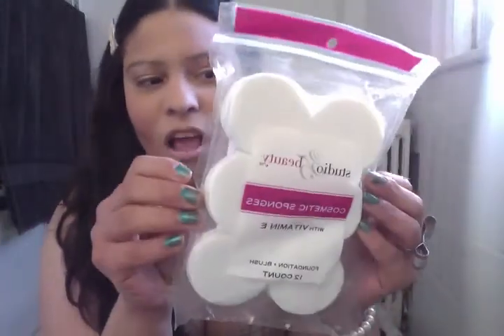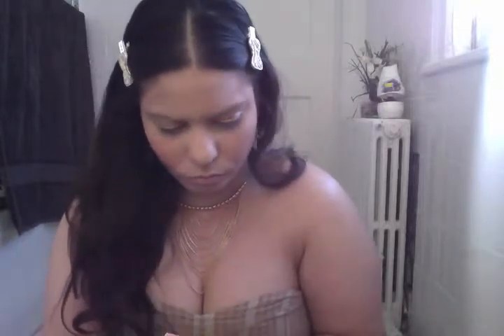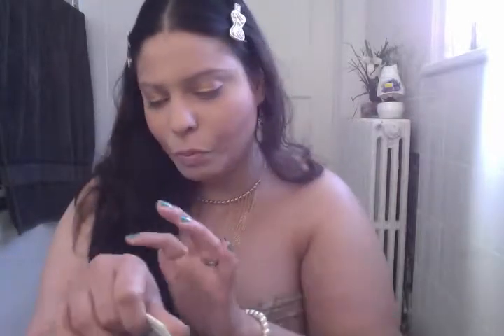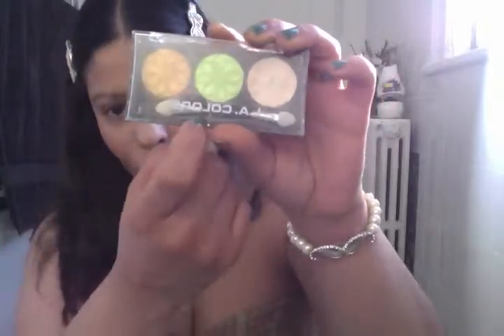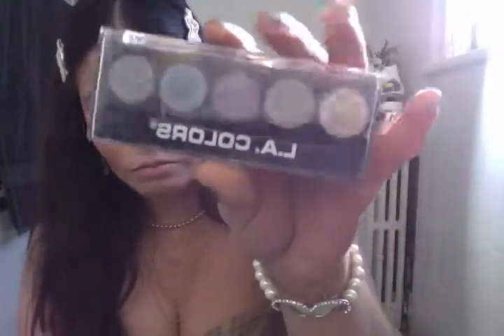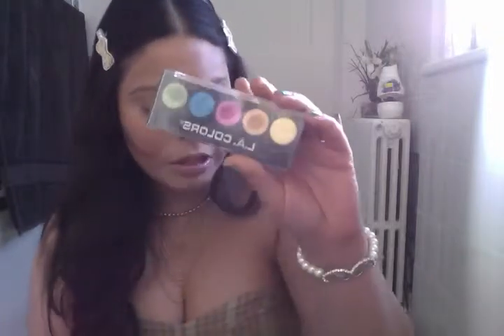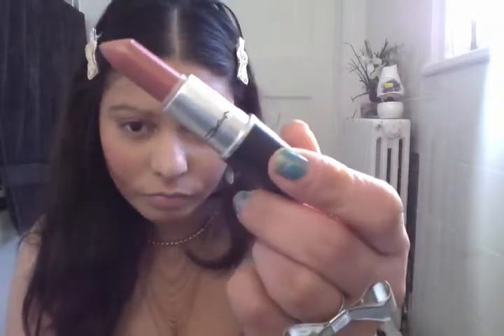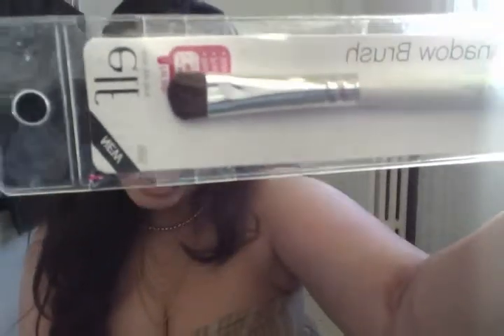beauty.com beauties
new stuff